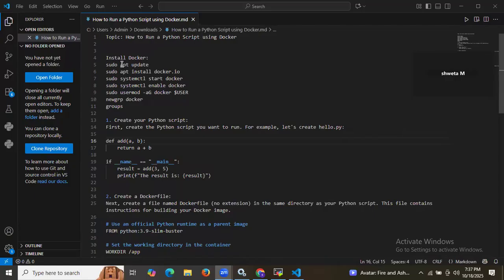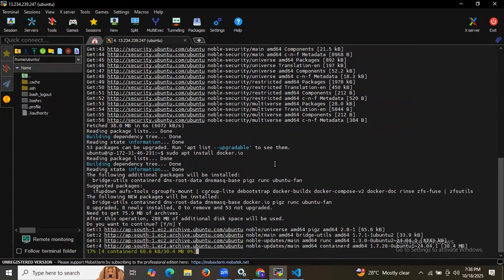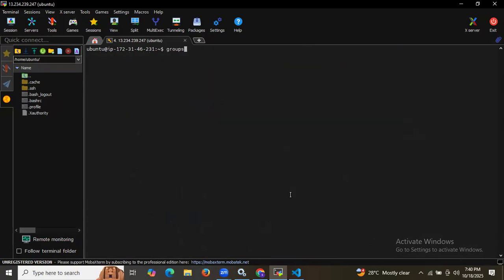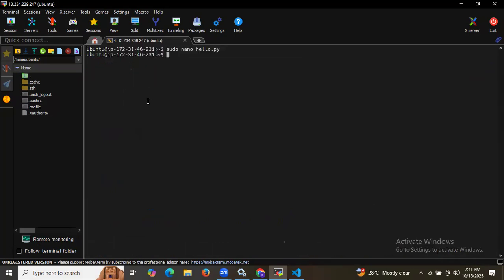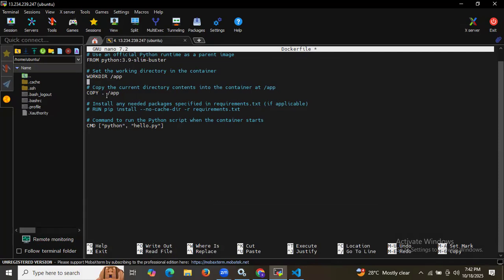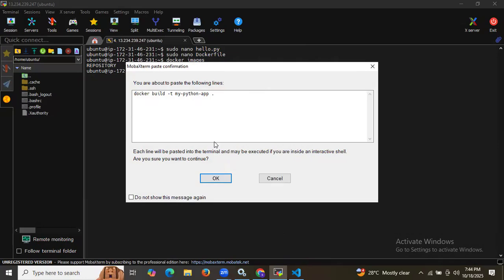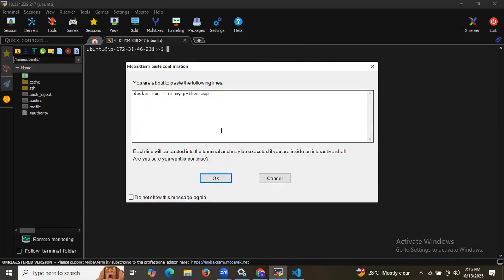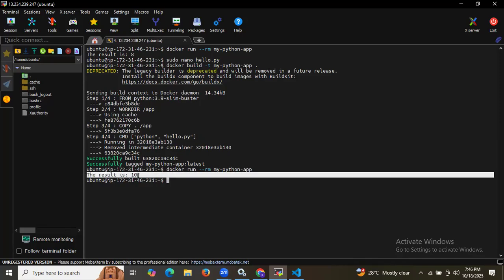How to Run a Python Script using Docker | How to Run a Python Script on Docker | Python for DevOps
In this video, we are going to cover how to run a Python Script using Docker | How to Run a Python Script on Docker | Python for DevOps
0:00 Create your Python Script
2:00 Create a Dockerfile
6:00 Build the Docker Image for Python Application
8:00 Run the Docker Container